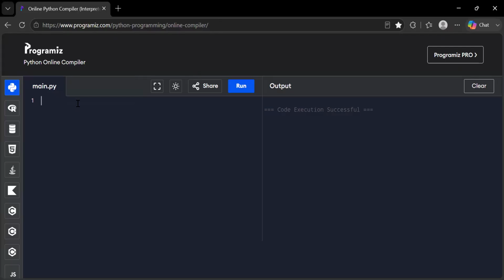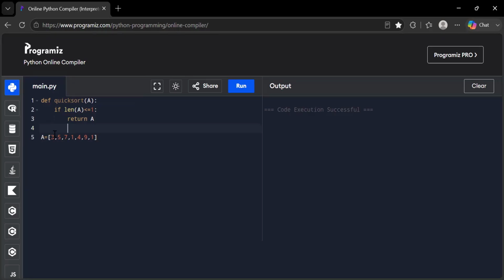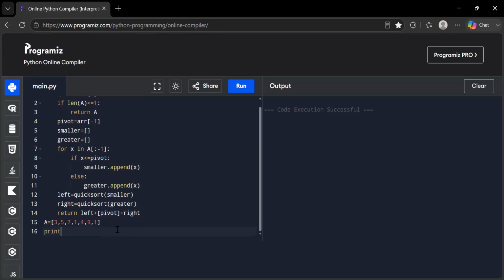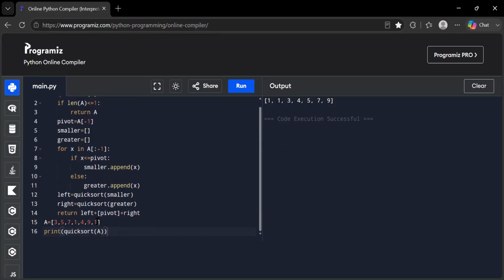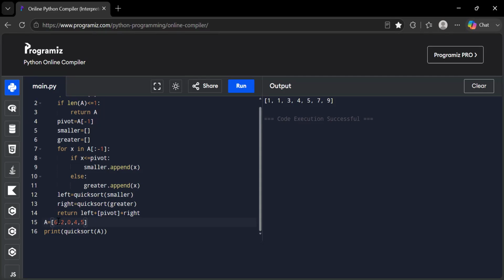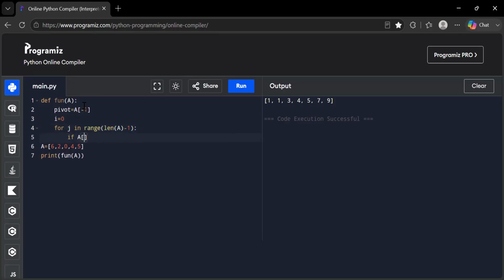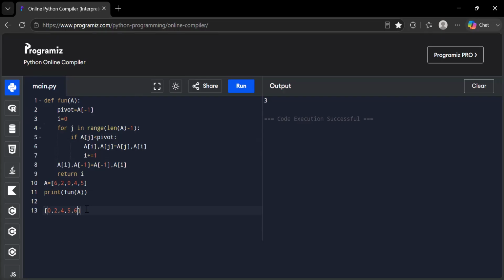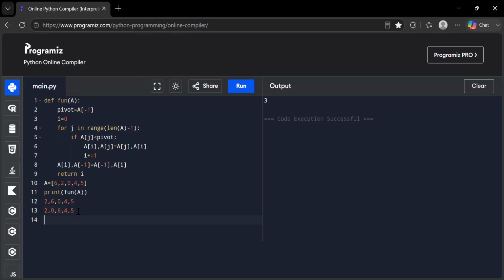Learn DSA Daily: Sorting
In this video, We will look at sorting techniques:
• Quick Sort
• Partition Index